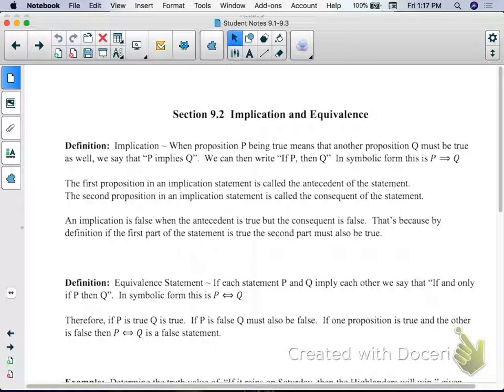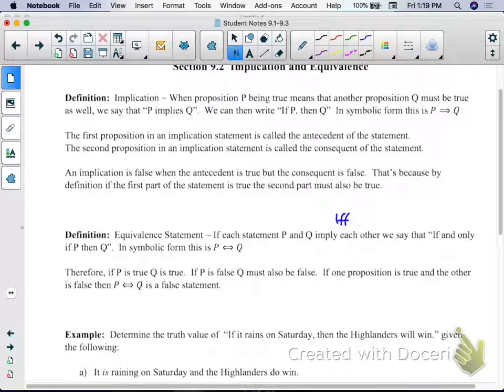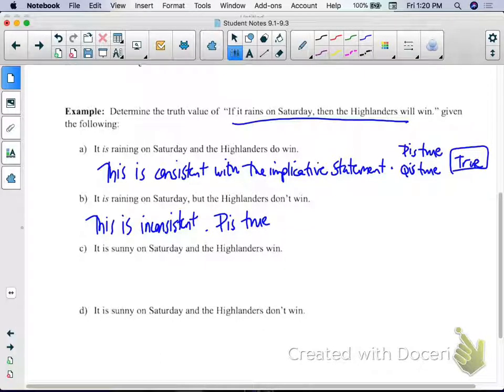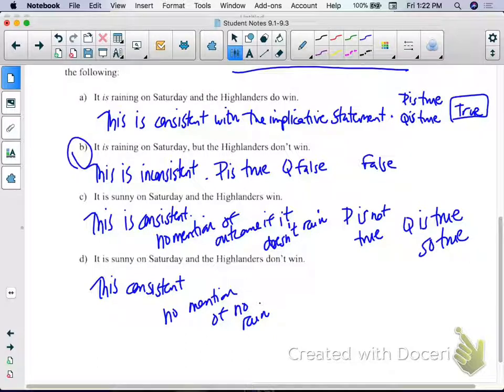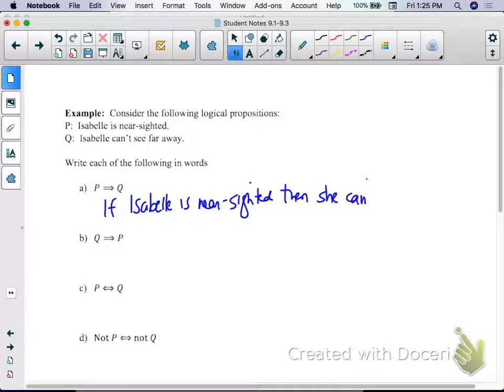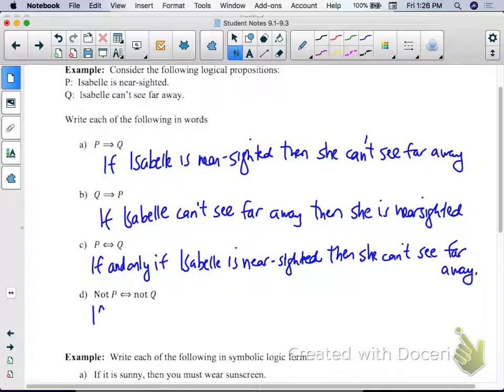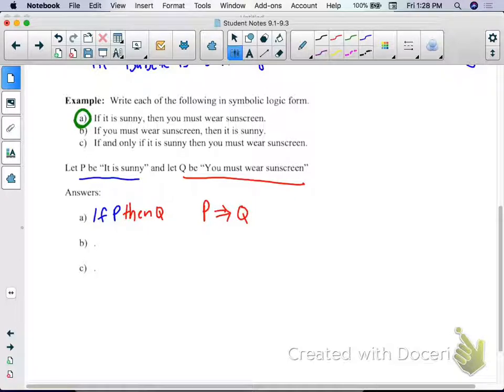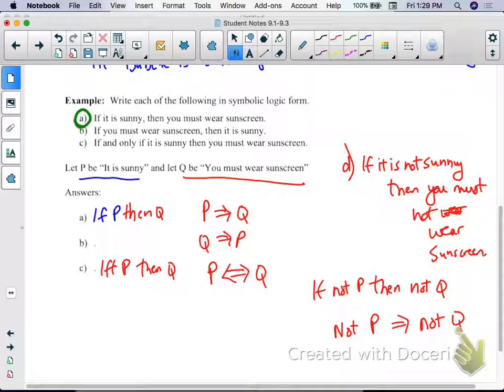Math Studies Section 9.2 Implication & Equivalence